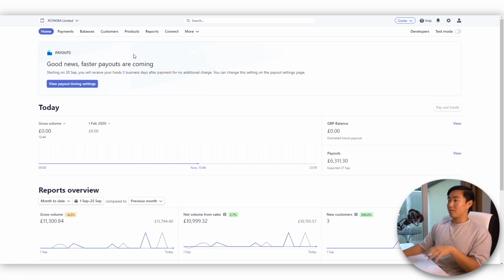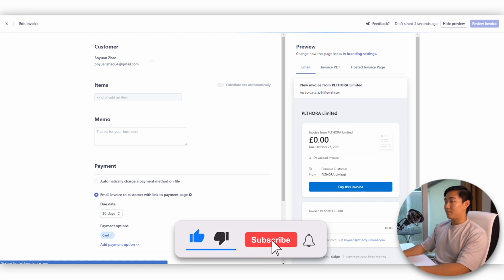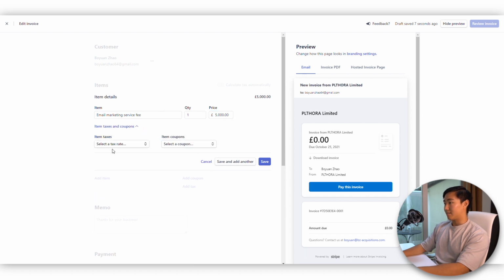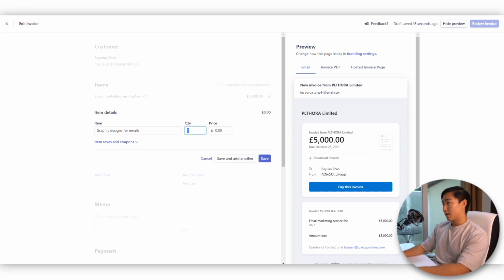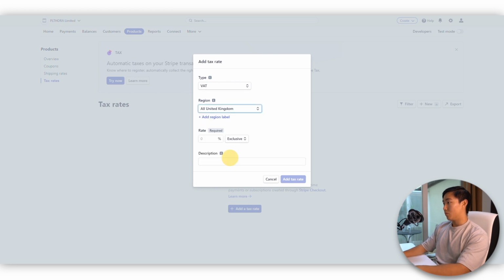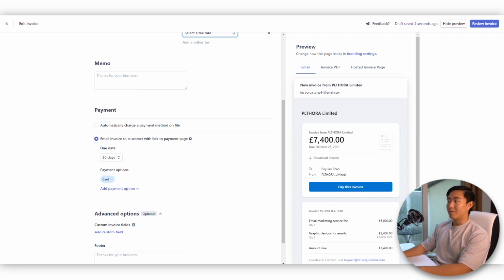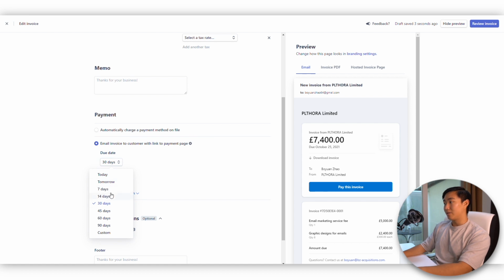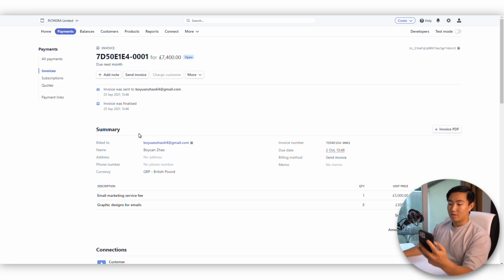How To Send Invoices with Stripe for Beginners | Stripe Invoicing Tutorial 2021